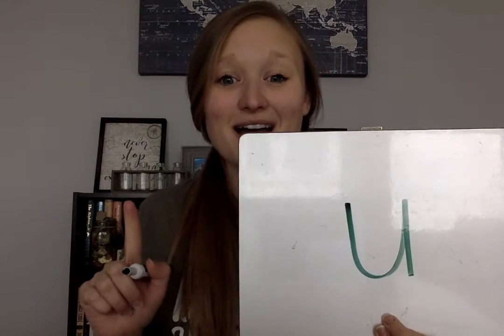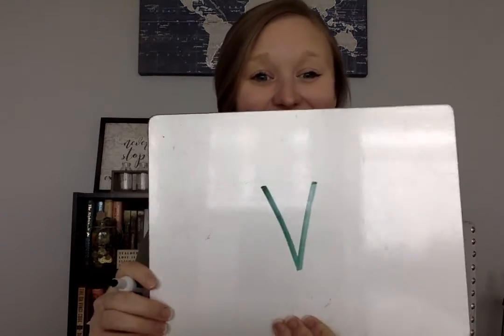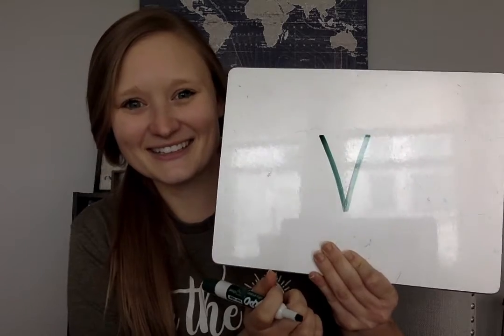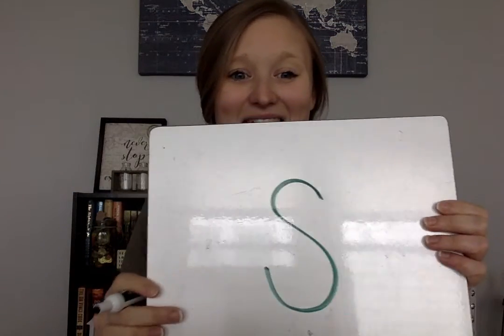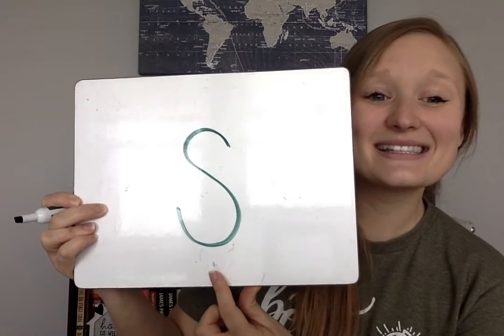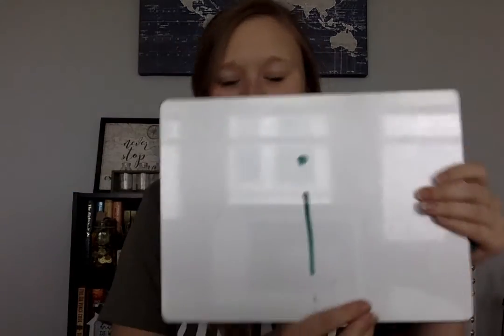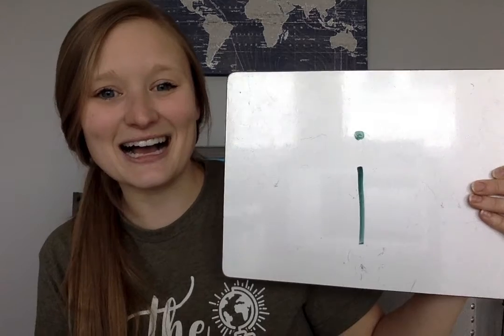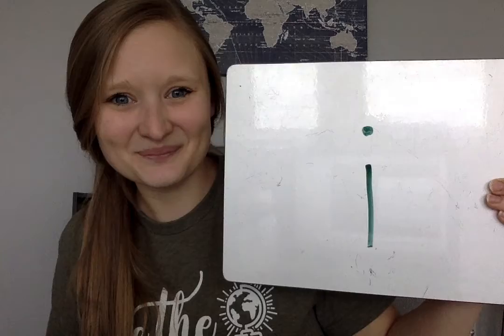Monday, April 1st, Kindergarten Phonics